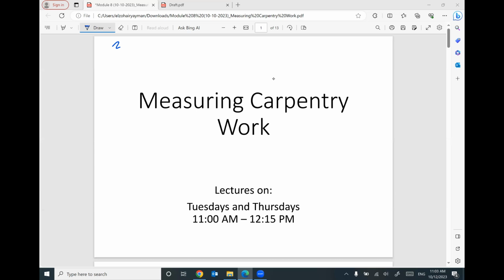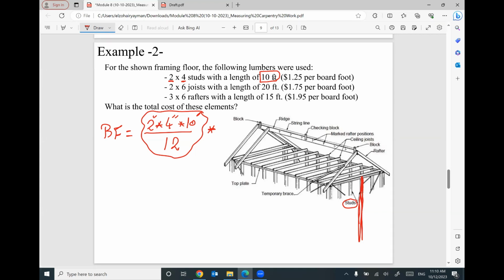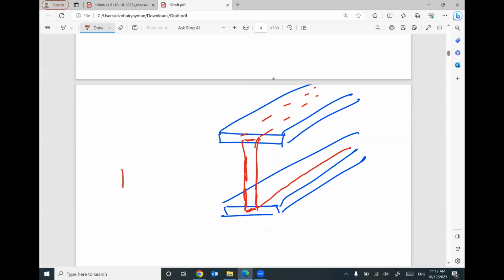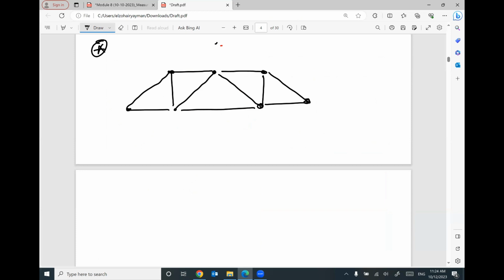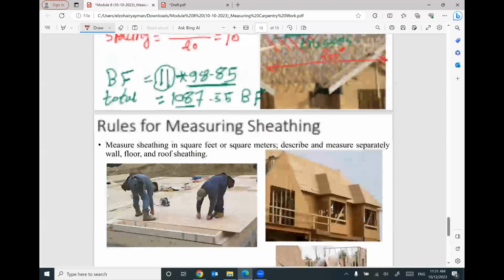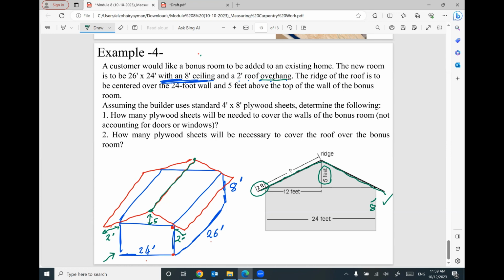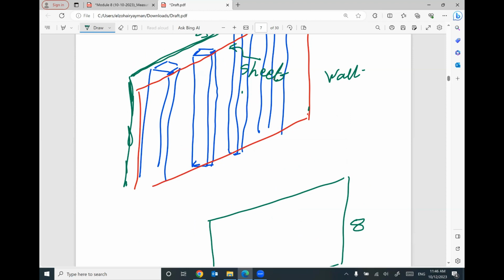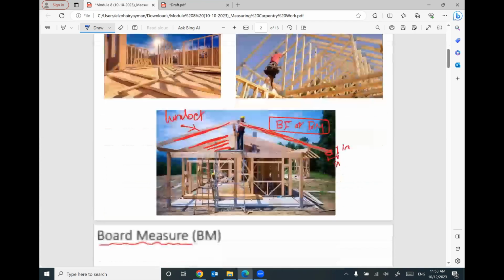Measuring Carpentry (Wood) Work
The quantity takeoff of the wood construction (Lumbers, Plywood, and manufactured joists).